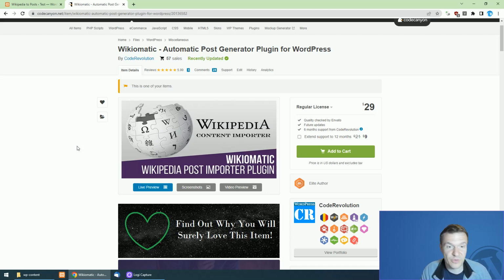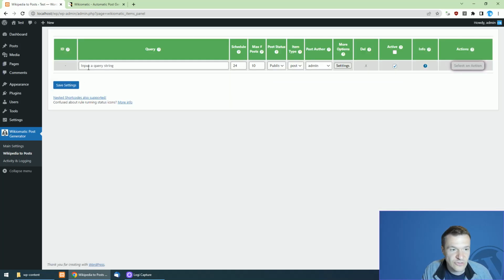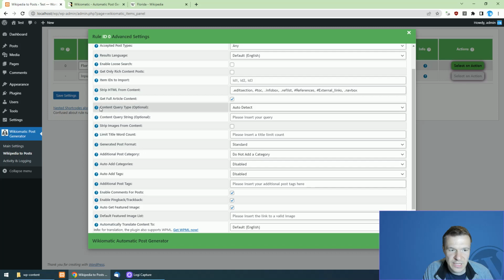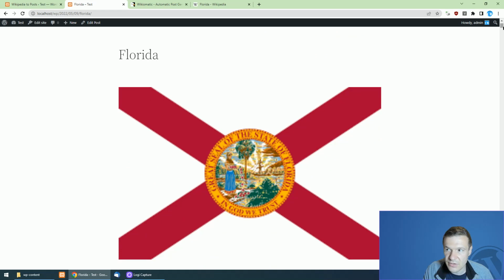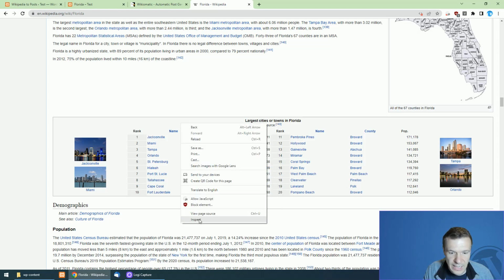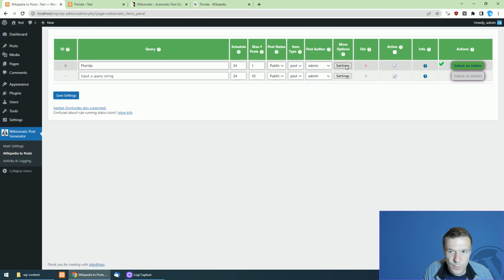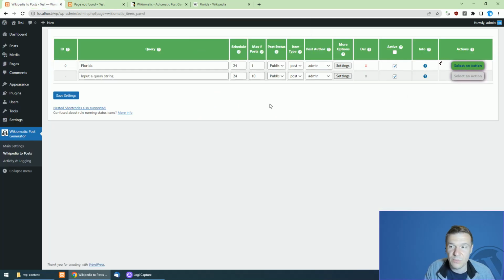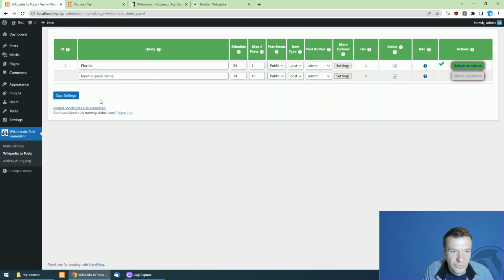Wikiomatic content selector update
The Wikiomatic plugin is updated, now it is easier to select the content you wish to scrape from the Wikipedia pages. For details, watch this video!

🤔 ABOUT THIS VIDEO 👇
Wikiomatic got updated, it is now able to use XPath / CSS Selectors / Regex / HTML Class / HTML ID selectors to scrape exactly the parts of the Wikipedia articles which you need.
Check the above video for details!

▶ GEAR I USE IN MY VIDEOS 👇
Microphone: Trust GXT 252+ Emita Plus Streaming Microphone:

Szabi - CodeRevolution.